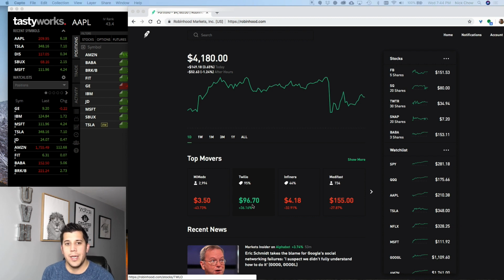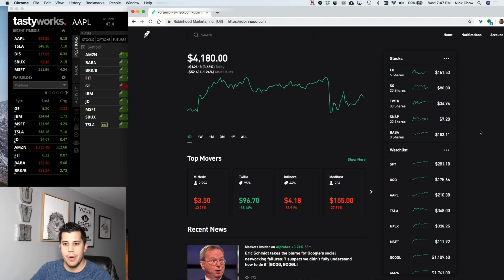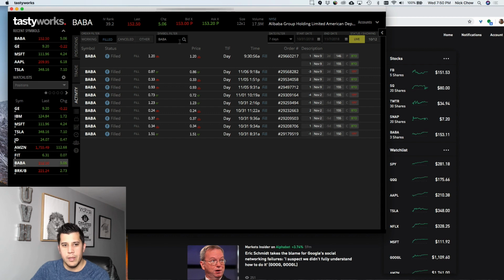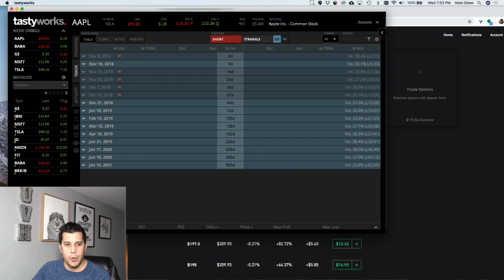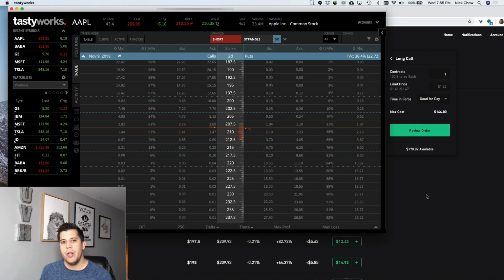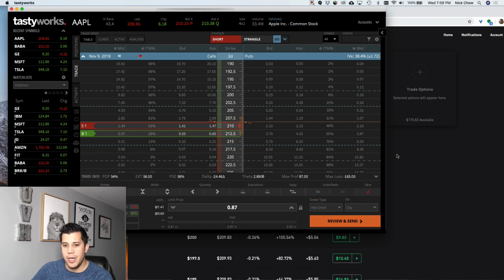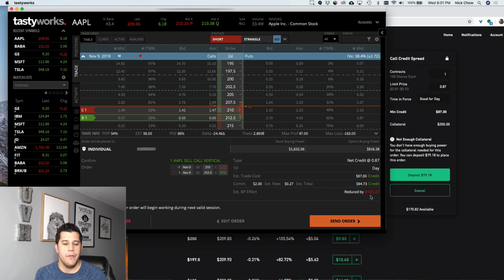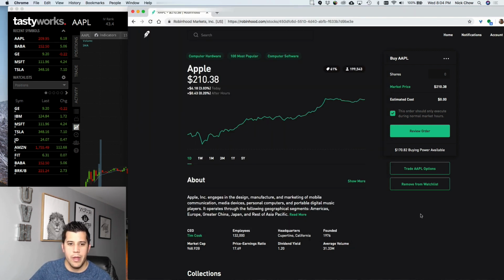Robinhood Options Trading Vs Tastyworks: The Basics Review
With so many platforms available to options traders, we break down the basic pros and cons between Robinhood and Tastyworks.